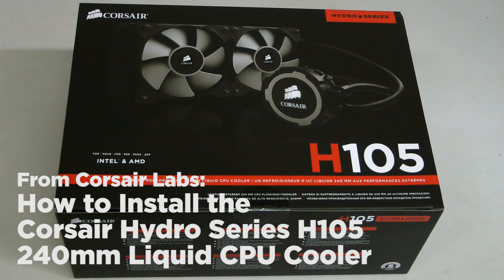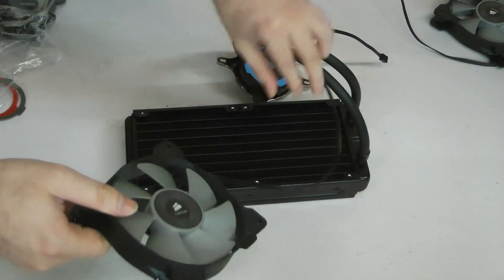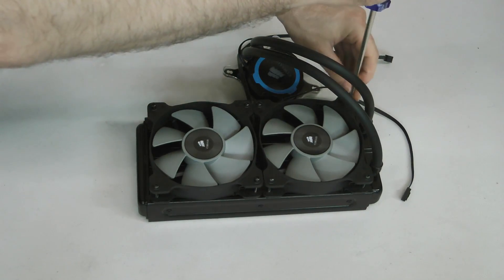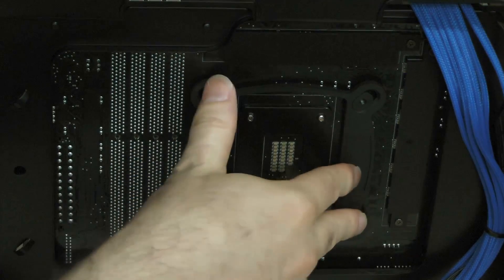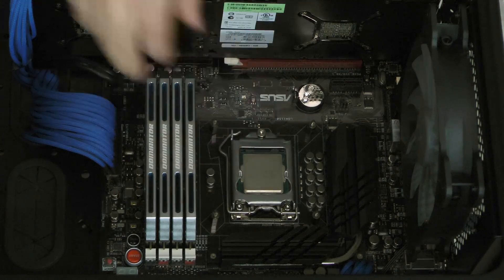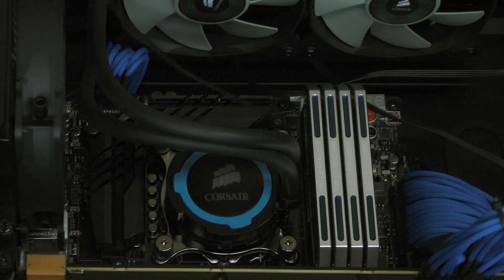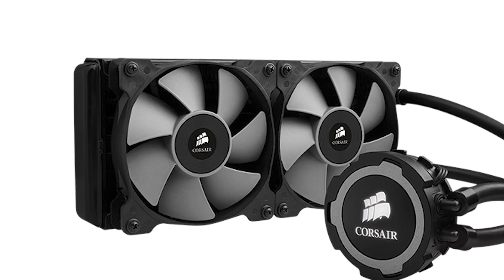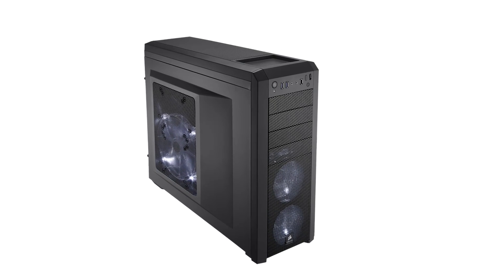How To: Installation and Compatibility of the Corsair Hydro Series H105 Liquid CPU Cooler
Dustin Sklavos gives you step-by-step instructions on how to install the Corsair Hydro Series H105 liquid CPU as well as a brief list of Corsair PC cases readily compatible with it.